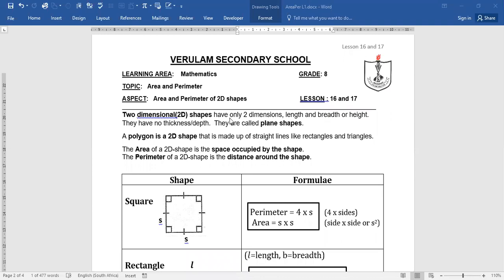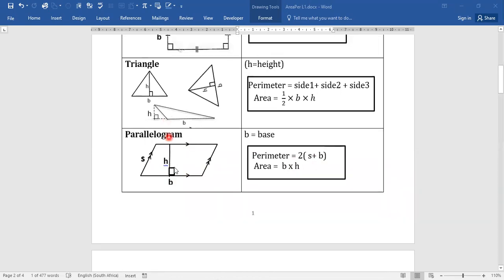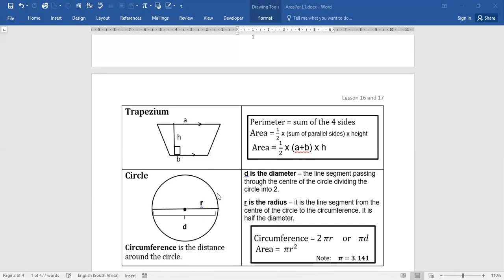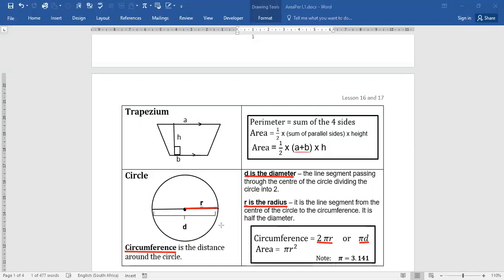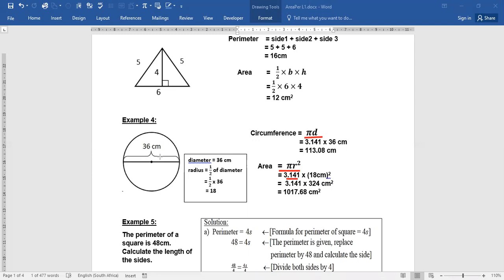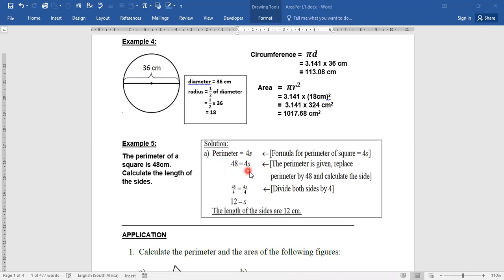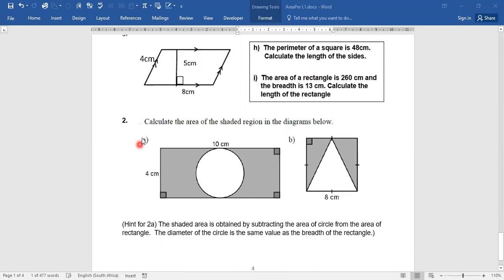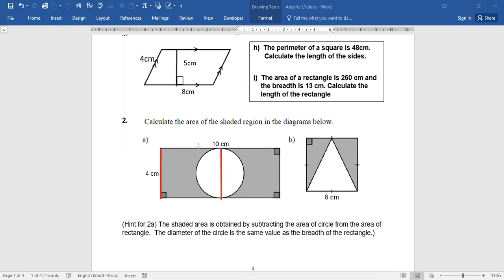Lesson 17 Area And Perimeter of 2D shapes Part 2 Grade 8 Maths